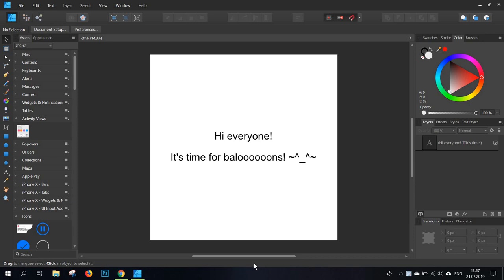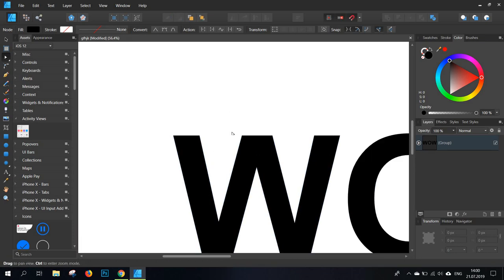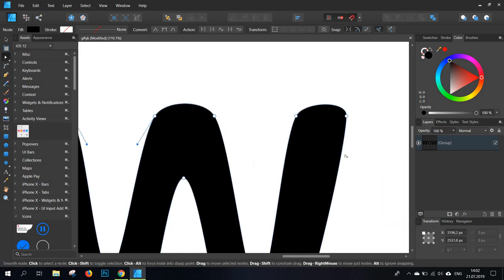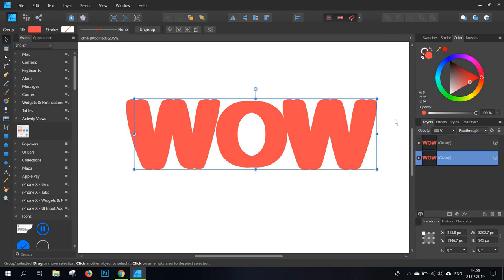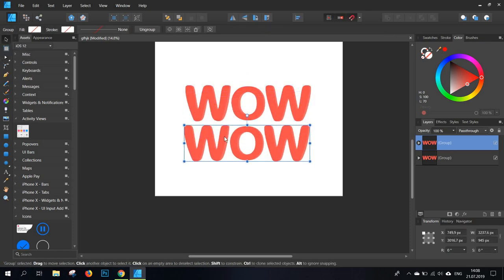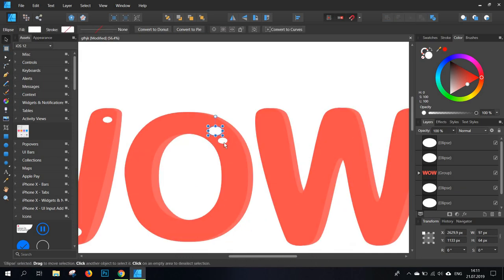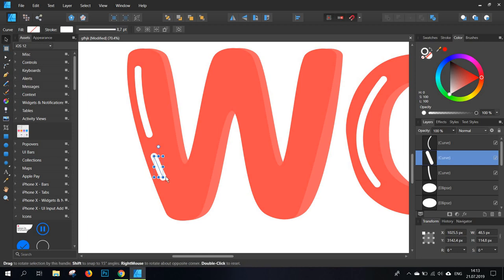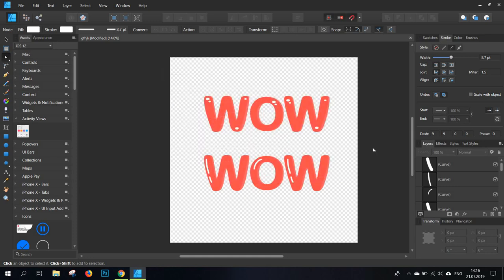Beginner Balloon Text Effect Tutorial - Affinity Designer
Affinity Designer might not be as complex as Adobe Illustrator, but you can still do some pretty nice things with it.
You can use this cute balloon text effect to create promotional materials, invitations, or any type of written and visual content for children or fun events. As a quick tip, make sure you use it for shorter text and not for full sentences as it might be too much for the design to have dozens of words in one single style. Just mix it up! Best of luck!

All the trademarks to the logo used in the thumbnail belong to Affinity.